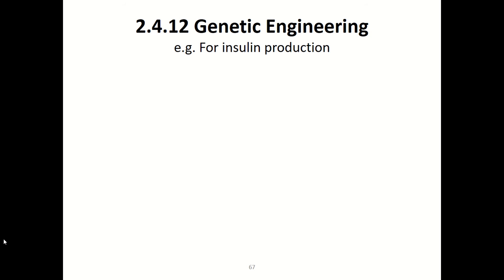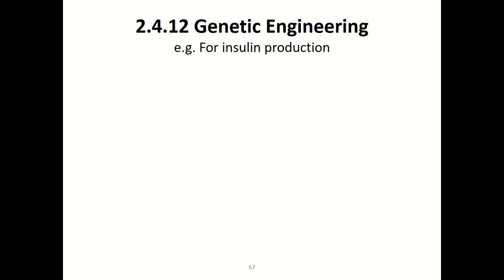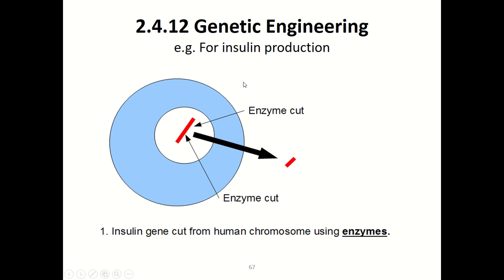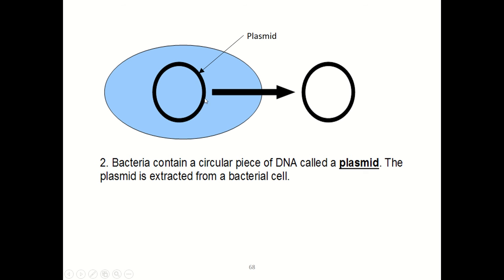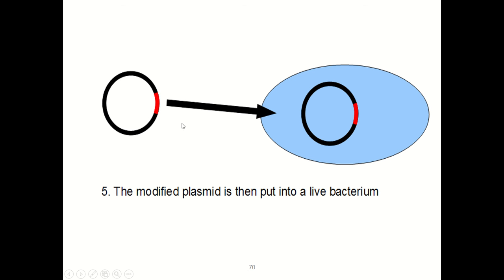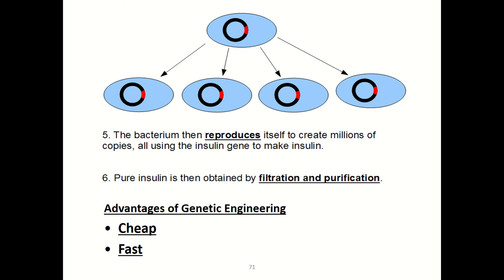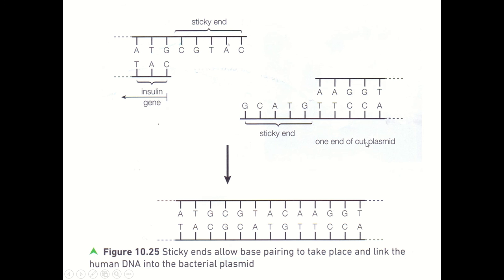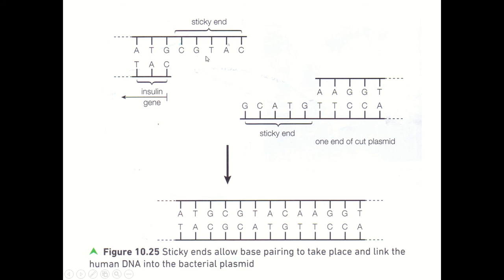Genetic Engineering of Insulin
Video to explain the process of Genetic Engineering for Year 12 Double Award Biology CCEA.